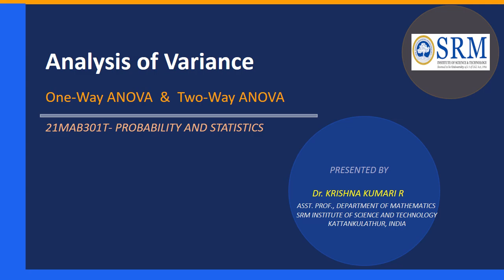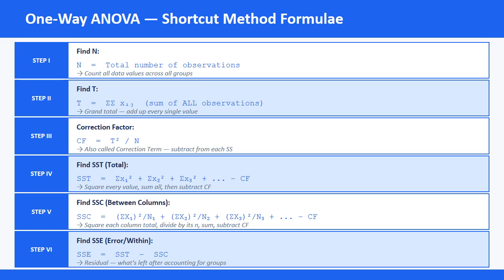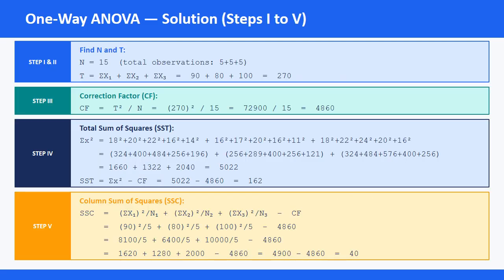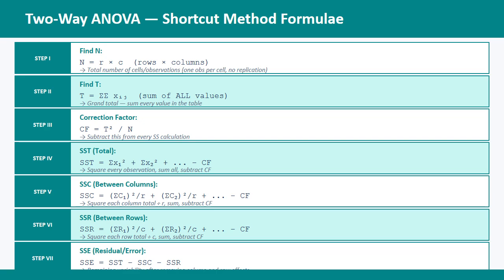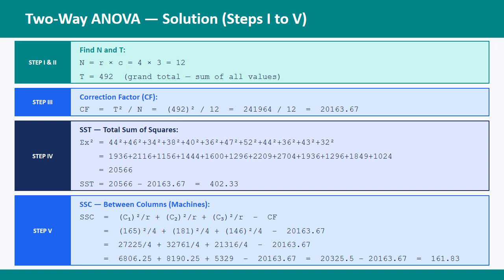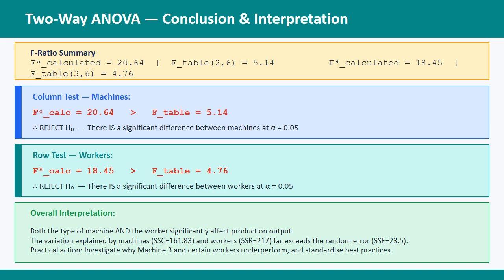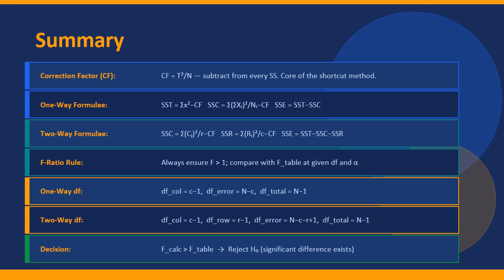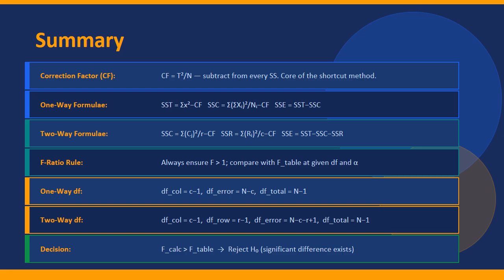21MAB301T- ANALYSIS OF VARIANCE ( ANOVA)